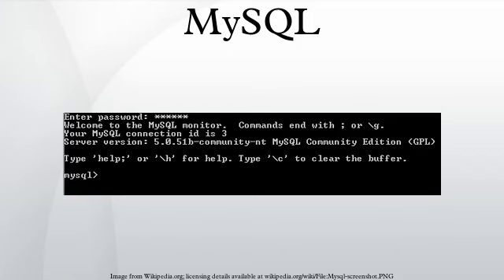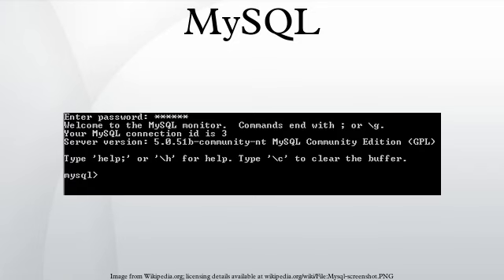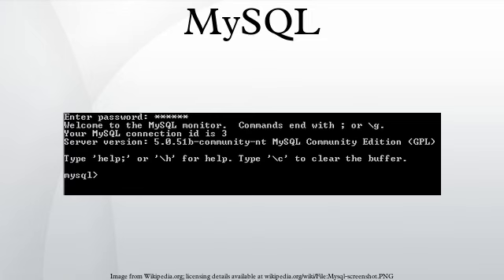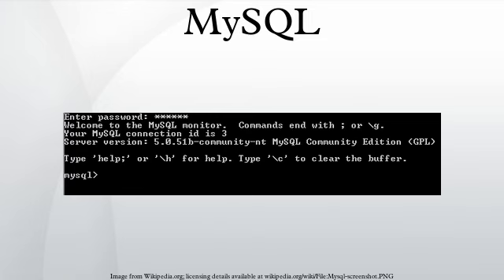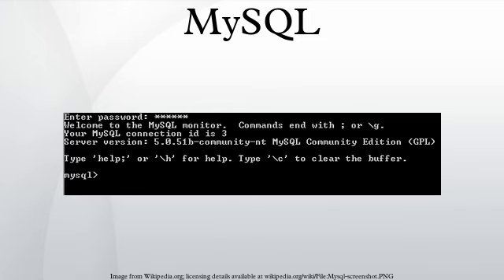MySQL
MySQL (/maɪ ˌɛskjuːˈɛl/ "My S-Q-L", officially, but also called /maɪ ˈsiːkwəl/ "My Sequel") is (as of March 2014) the world's second most widely used open-source relational database management system (RDBMS). It is named after co-founder Michael Widenius's daughter, My. The SQL phrase stands for Structured Query Language.
The MySQL development project has made its source code available under the terms of the GNU General Public License, as well as under a variety of proprietary agreements.